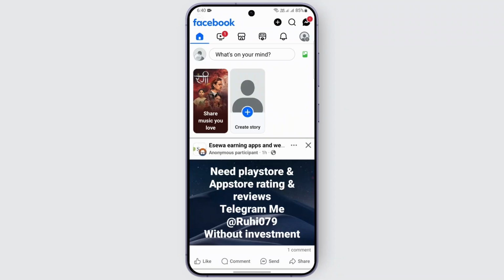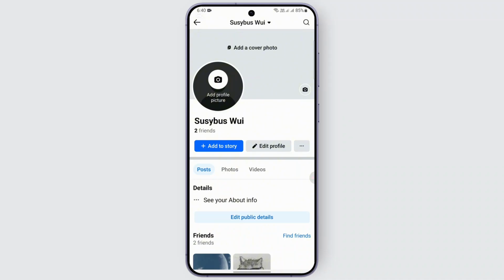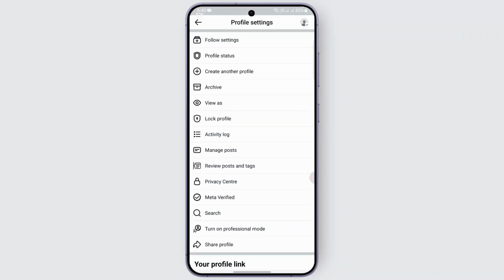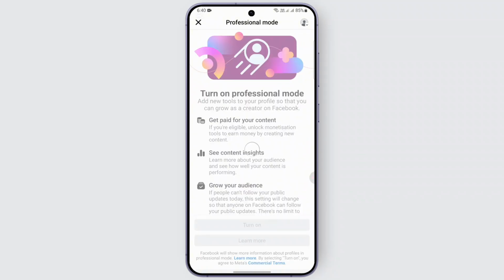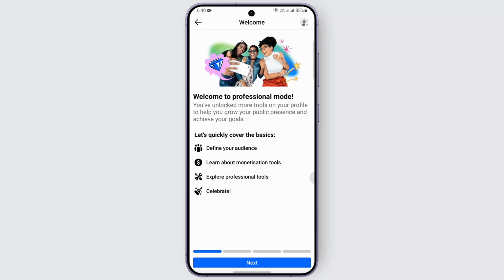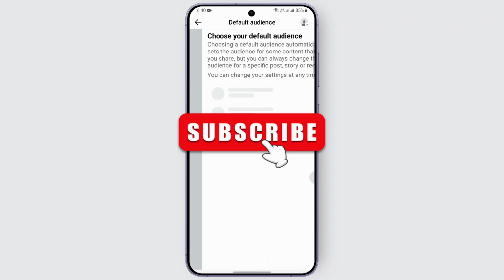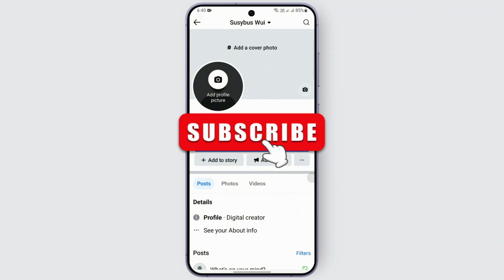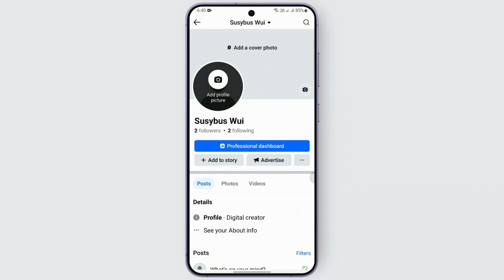How to Convert Friends to Followers on Facebook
Want to turn your Facebook friends into followers? This video will guide you through the steps to convert friends to followers on Facebook quickly and easily. Whether you're asking, "How do I change my Facebook friends to followers?" or need help adjusting your privacy settings, this tutorial has you covered. Learn how to enable the follow button and grow your audience on Facebook. Watch now to see how you can convert friends to followers today!

Timestamps:
00:00 How to Convert Friends to Followers on Facebook
00:10 How Do I Enable Followers on Facebook?